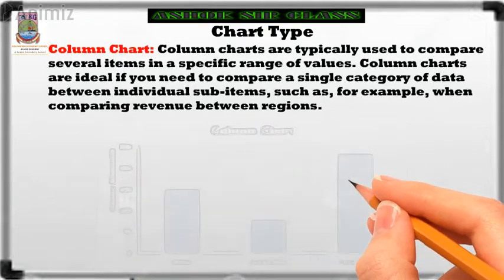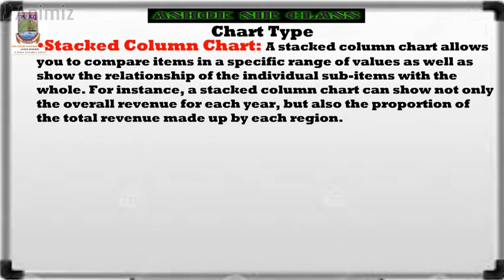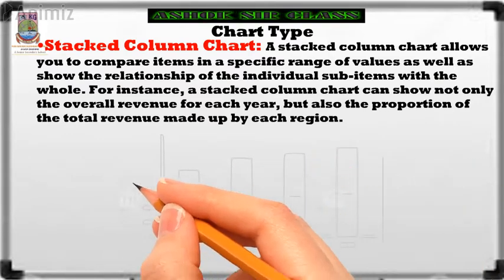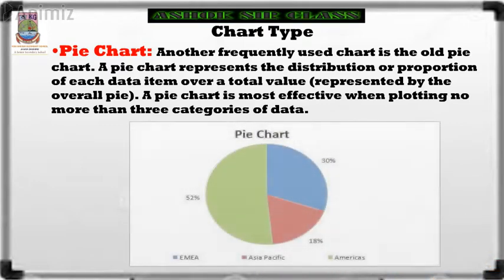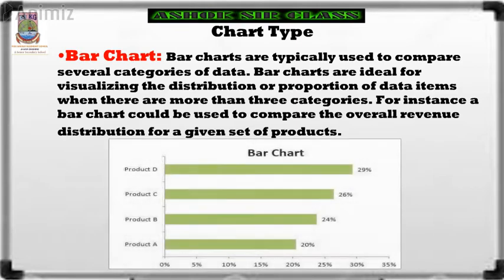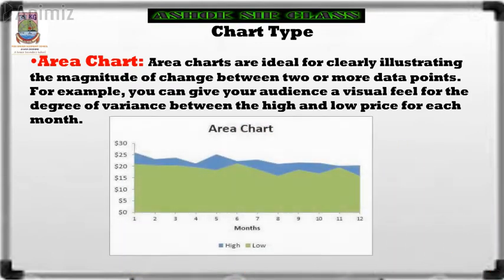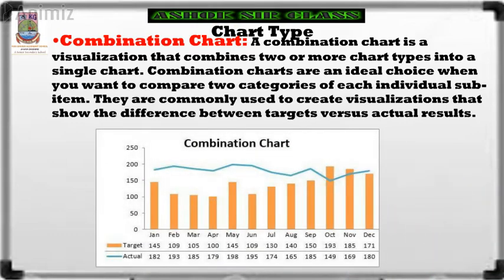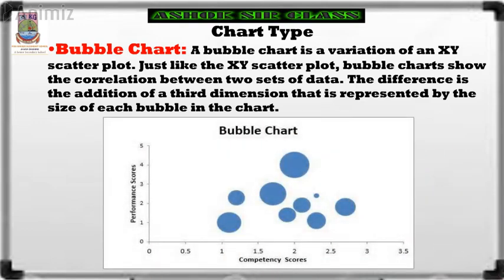KGSS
Excel me kitna tarah ke chart hotye hai